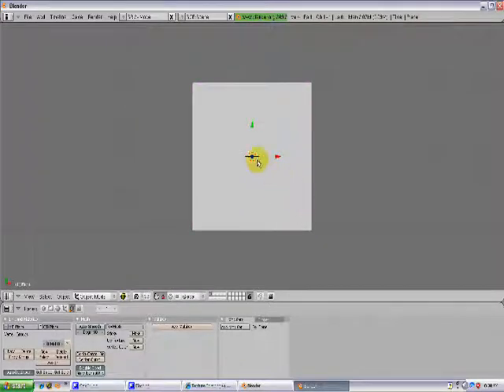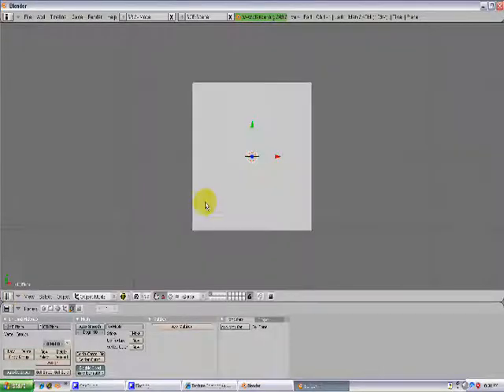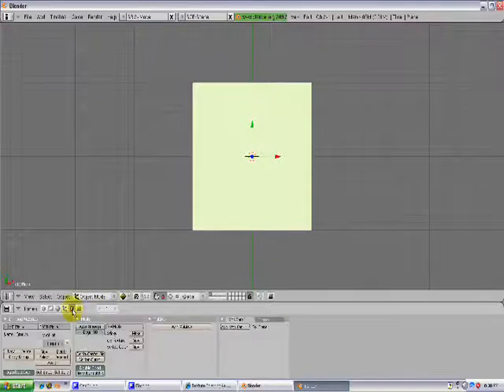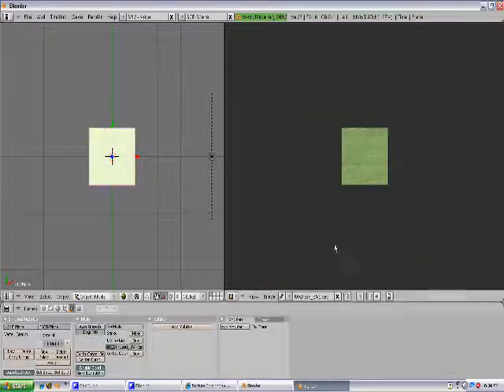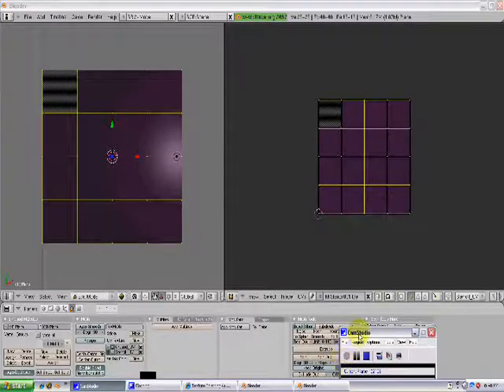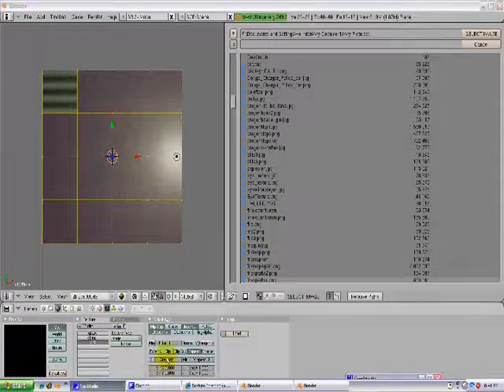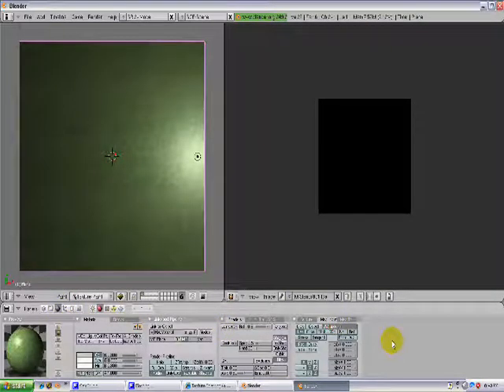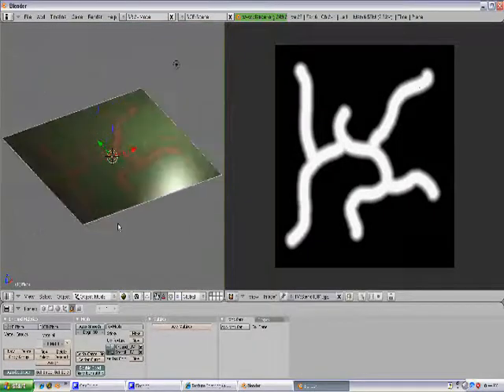Texturing Tutorial for Blender 3d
this is a tutorial on how to use Stencils (texture paint) to create multiple textures in one object, quick and easy. the images used are: